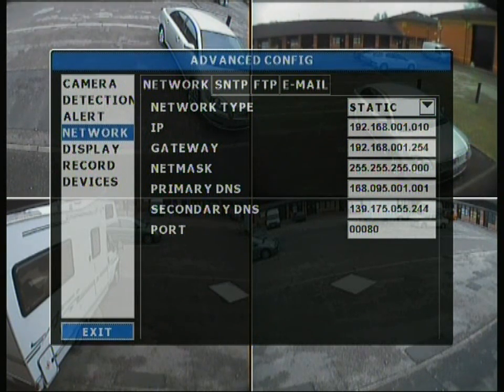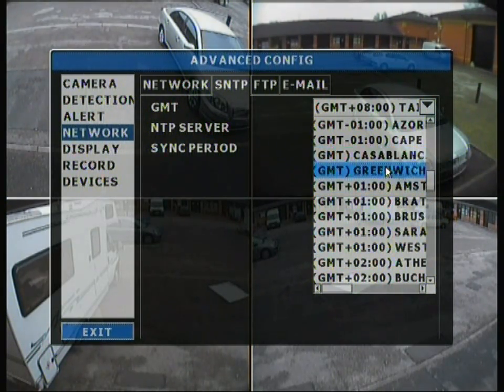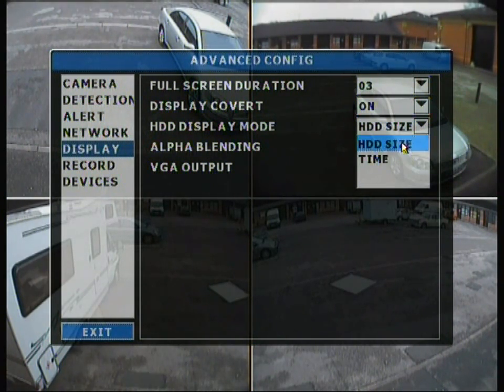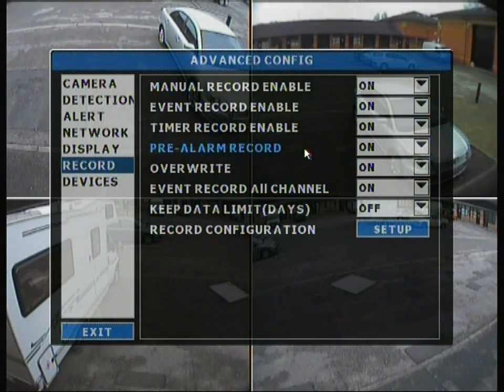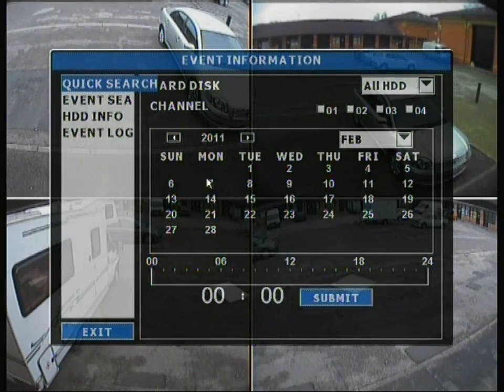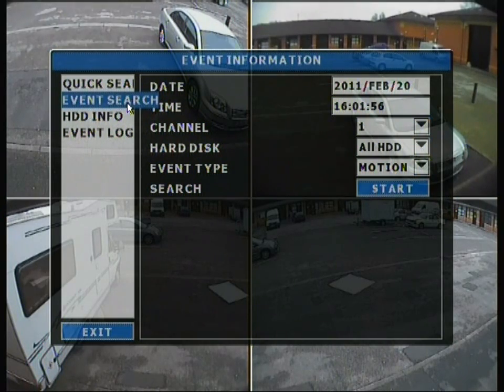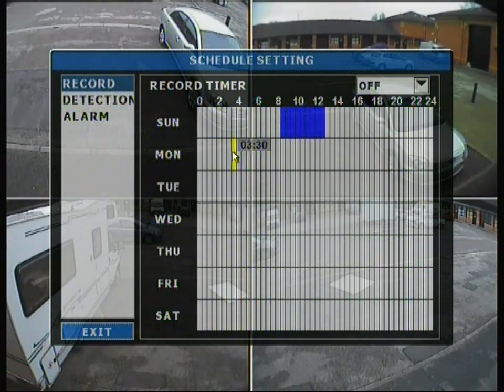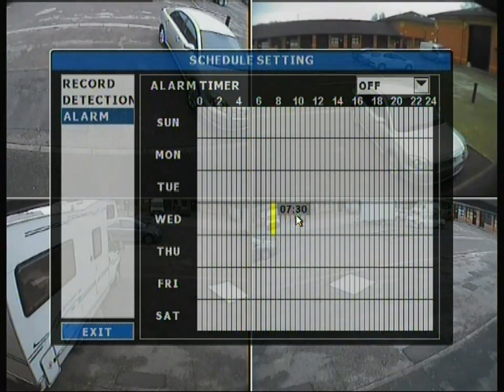AVTECH CCTV DVR menu explained part 2 of 2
This video shows an indepth presentation of the AVTECH 674's GUI (Graphical User Interface) so you can review the DVR before you purchase a CCTV package. This DVR was tested and reviewed by SecuriGuide.